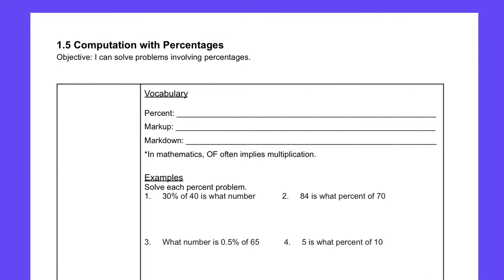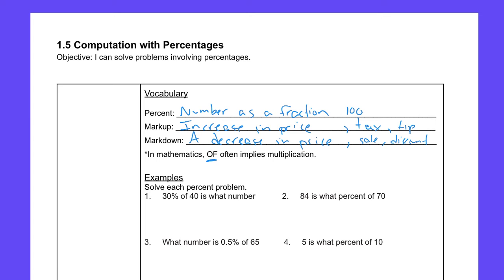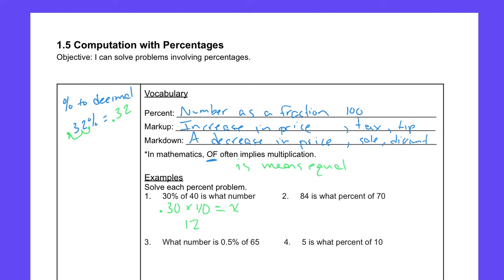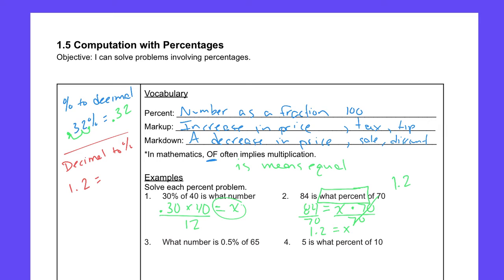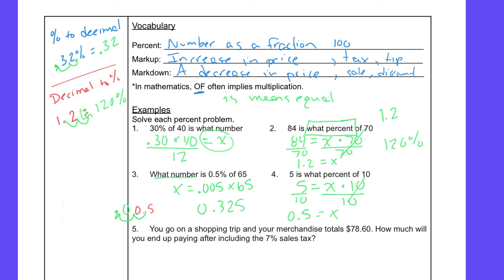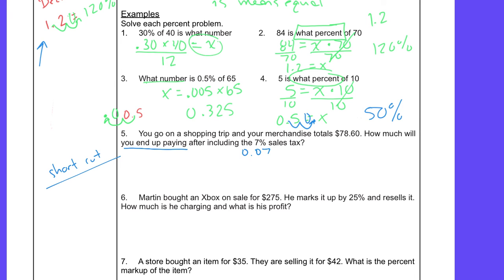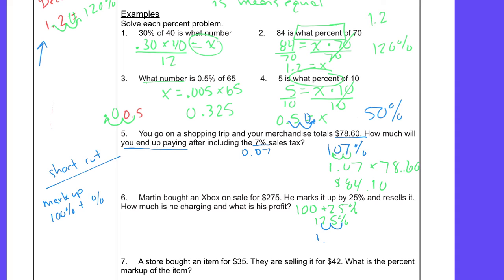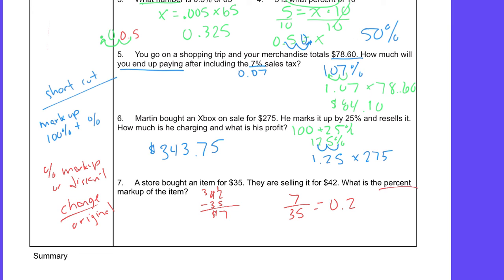1.5 Computations with Percentages